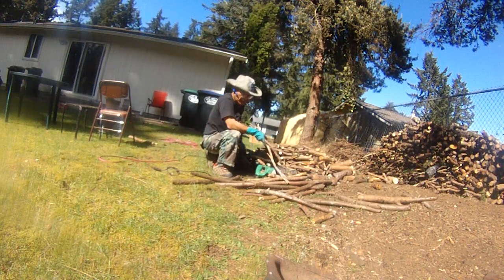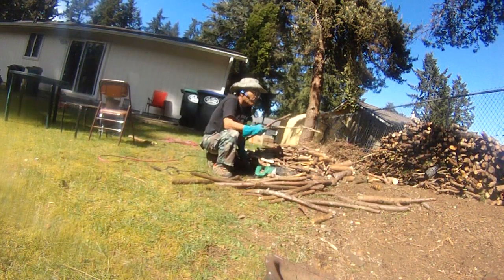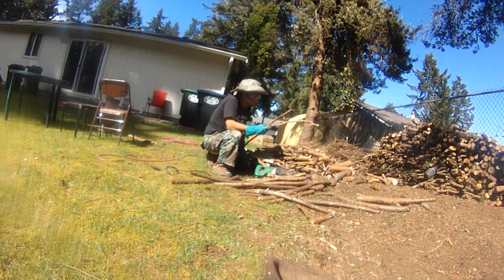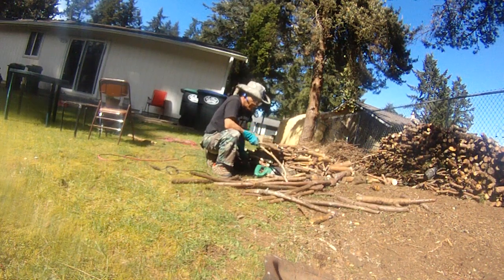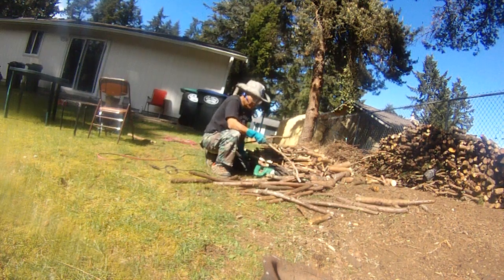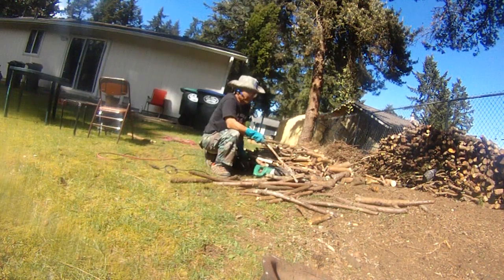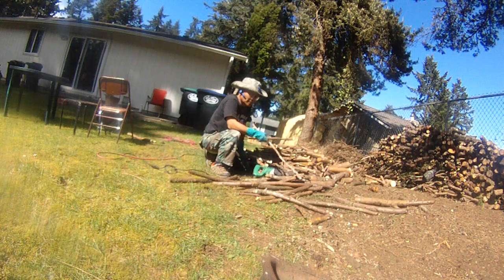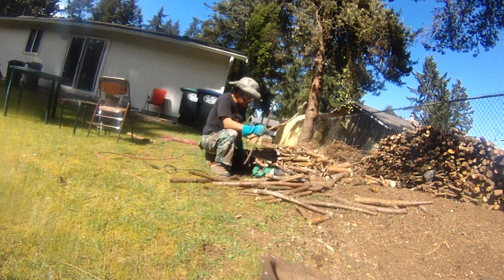Hitachi Sawzall to the rescue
Hitachi Sawzall to the rescue cutting the long wood that the pole saw could not cut..